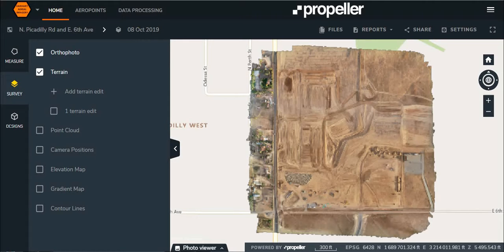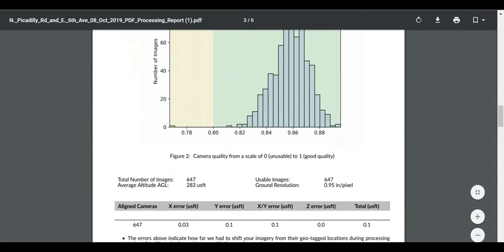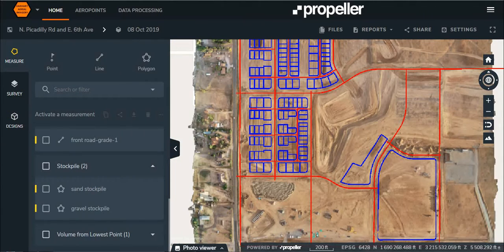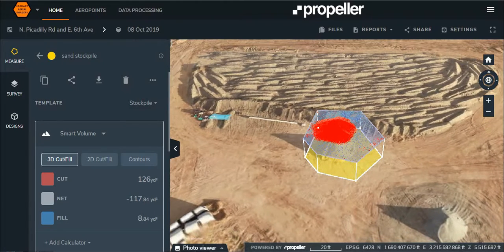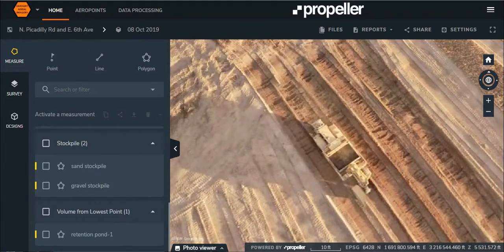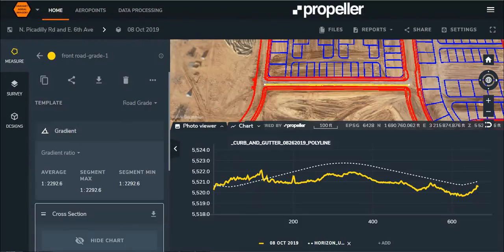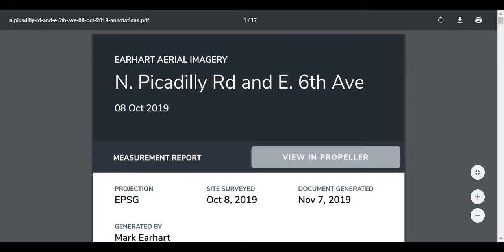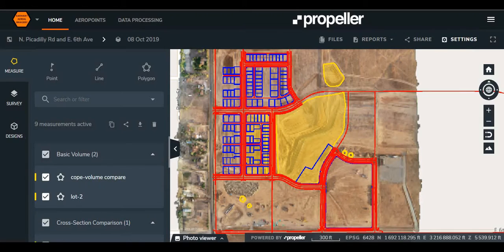Earhart Aerial Imagery - Short Demo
Initial demo from the picadilly location